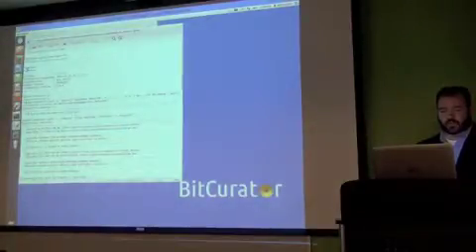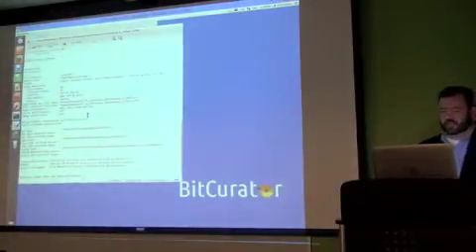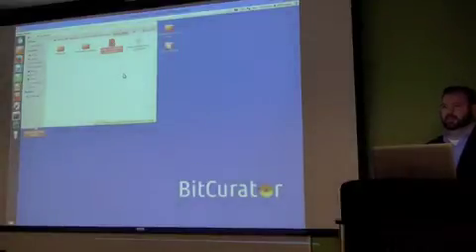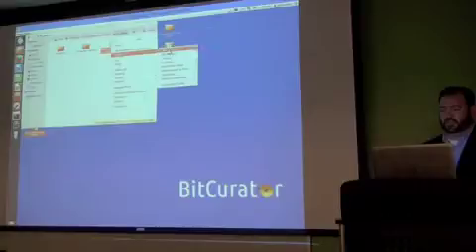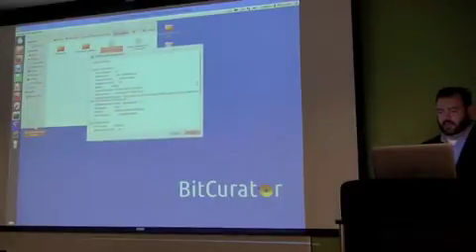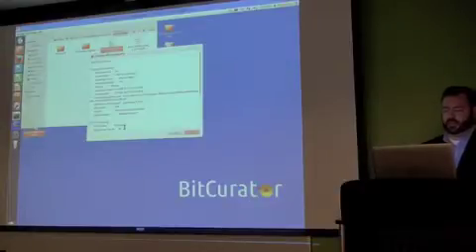Porter Olsen Digital Dialogue 'What Falls Out Preserving Our Digital Heritage with BitCurator' dun